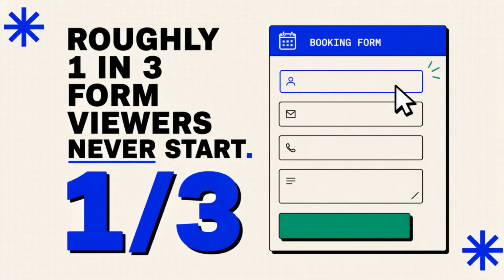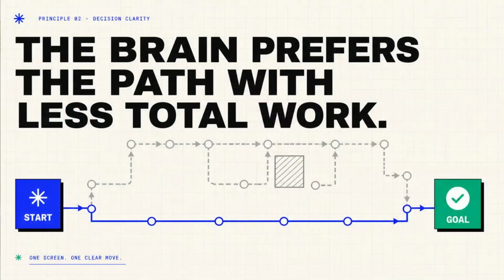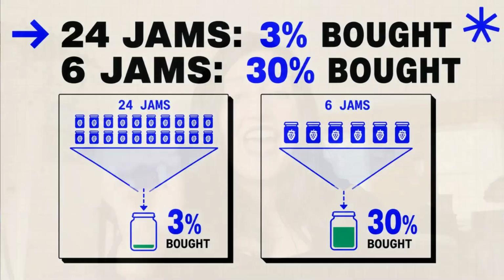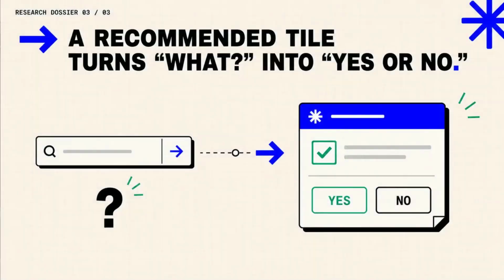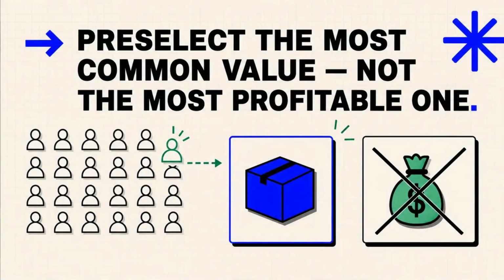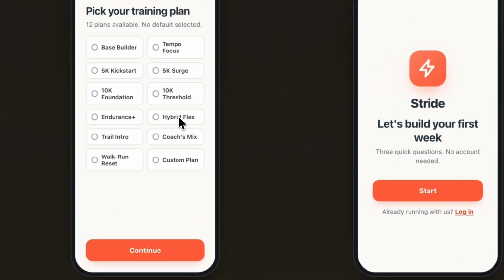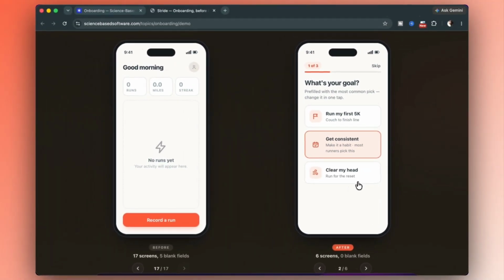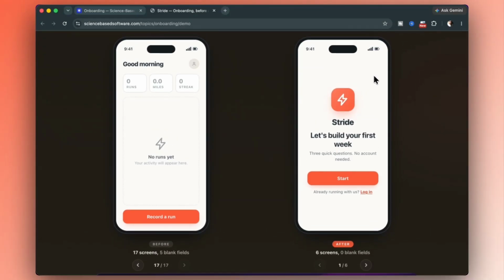App Onboarding Best Practices: Why Users Quit Before They Start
Roughly one in three people who see a form never type a single character into it. They look at it, and they leave. Today we are fixing the most common mistakes in onboarding and sign-up form strategy. Two screens can do the exact same job—same booking, same information—but one converts and the other is where users go to die. The difference has almost nothing to do with design taste. It's all about what each screen asks the human brain to do, and there's nearly 80 years of research behind it. We break down the science of effort, choice, and smart defaults, then apply it to a real running app, transforming its onboarding from a wall of blank fields into a flow that delivers value before it ever asks for an account.

1. The principle of least effort. An empty field isn't a question—it's a request for an unknown amount of work. Why Zipf's 1949 research gets misquoted as "people are lazy," and what it actually says about how your users budget their energy.

2. Intrinsic vs. extraneous load. The difficulty inside the job itself vs. the difficulty created by how you present it. Almost every form conversion problem is the second kind—and it's entirely your fault, which means it's entirely fixable. Plus behavioral data from 93 million form views, and why the password field is the single biggest abandonment point.

3. The paradox of choice. The famous jam study—24 jams stopped 60% of shoppers but converted only 3%, while 6 jams converted 30%—plus Netflix viewers spending 10.5 minutes deciding what to watch, and Trader Joe's doing 3x the revenue per square foot with 4,000 products instead of 33,000. Including which parts of this research hold up and which don't.

4. The four conditions of choice overload. Users minimizing effort, options that are hard to compare, time pressure, and not knowing what they want yet. A sign-up form stacks all four at once, making onboarding the highest-risk surface in your product.

5. Smart defaults. How recommendations turn an open-ended question into a mentally cheap yes or no—80% of Netflix hours come from them—and the 401(k) study where defaults moved enrollment from 37% to 86%, with 61% of people keeping a combination only 1% ever chose on their own.

6. Smart vs. sleazy. A default doesn't read as a placeholder—it reads as advice. Pre-select the most common value for the user, not the most profitable one for you.

Then the Before and After Onboarding Workshop: The Running App Teardown. We take an onboarding flow that looks completely normal—account wall up front, password field, 12 confusing plan options, "How did you hear about us?"—and rebuild it using product science: three quick questions, smart defaults, and a full week-one plan delivered before the user ever creates an account.

Links & resources in this video
Science Based Software — the interactive before/after teardown and the copy-paste onboarding prompt for your coding agent: sciencebasedsoftware.com

Want to take the thing you built today and actually put it on the App Store? That's what we do all day in my Skool community, Launched